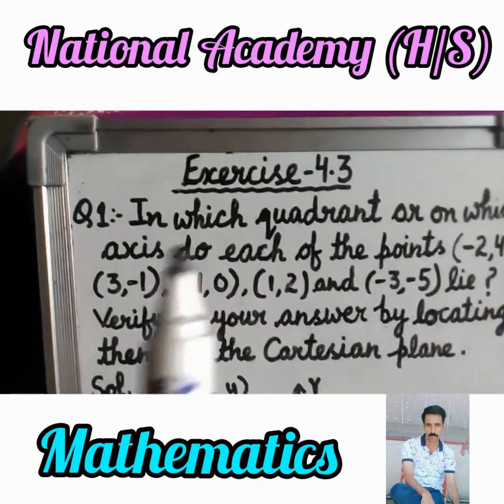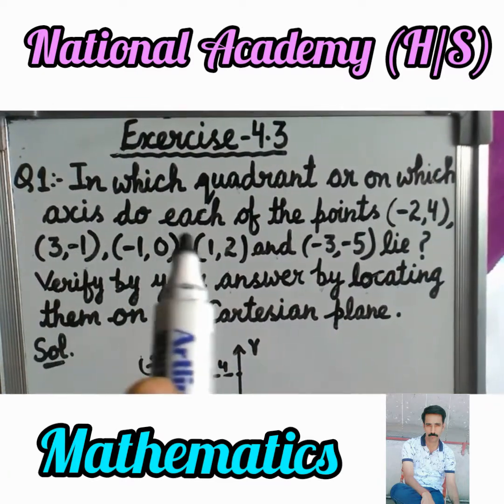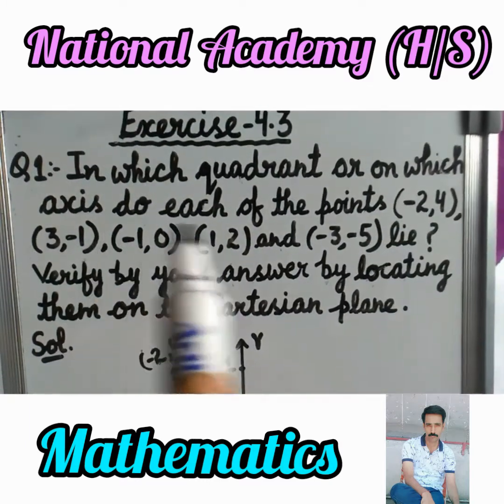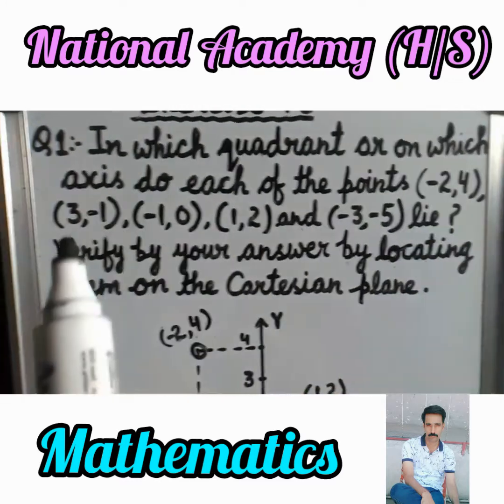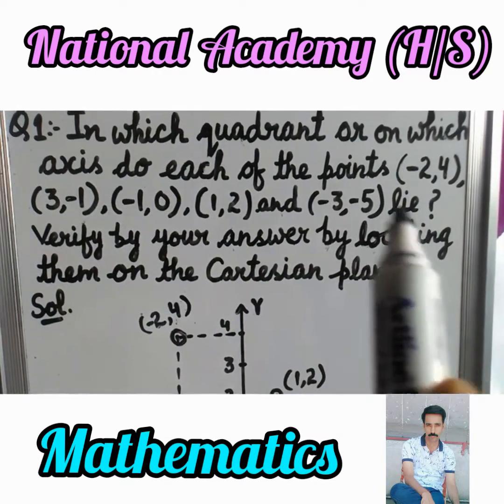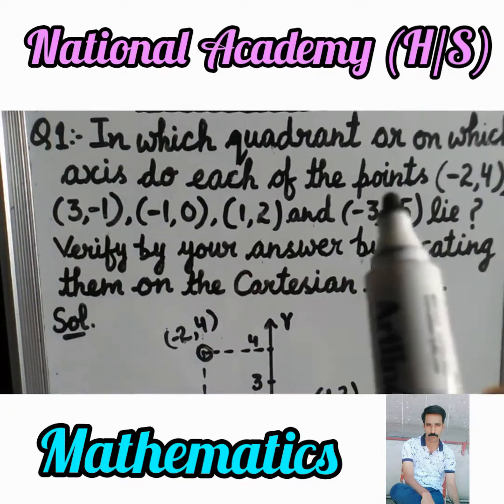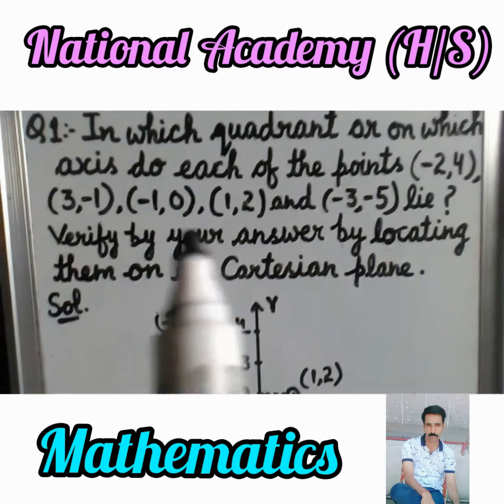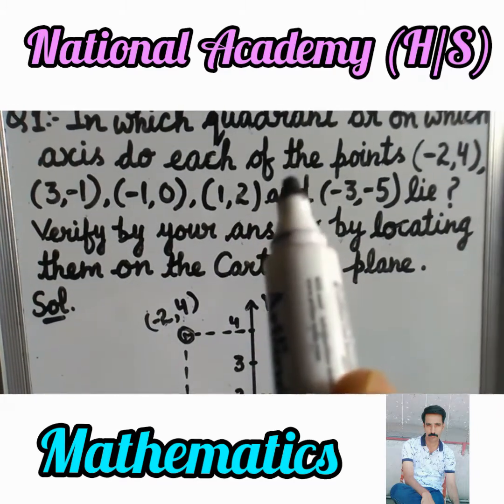9th Mathematics L3 (a) by Mr Vinay Gupta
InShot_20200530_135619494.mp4